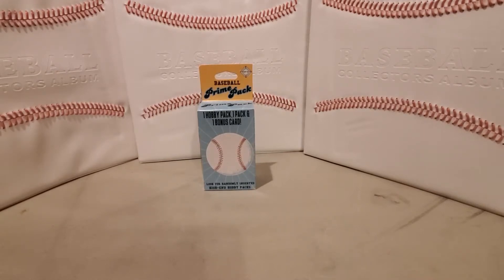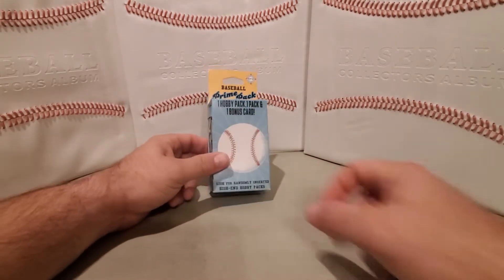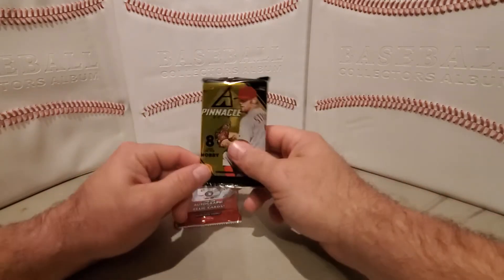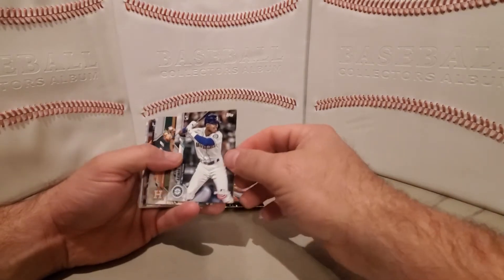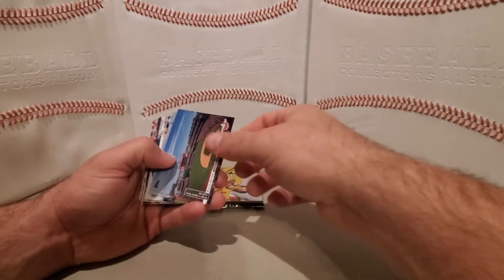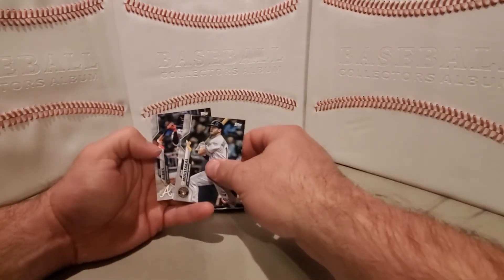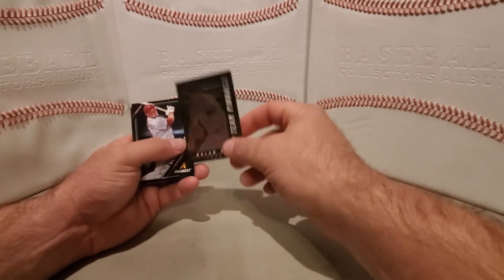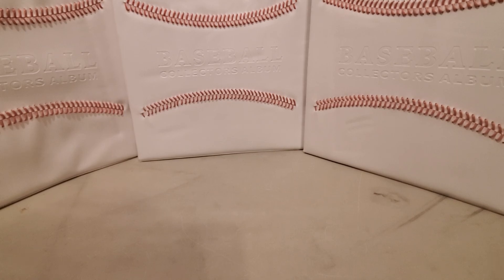Prime Pack Baseball by Fairfield